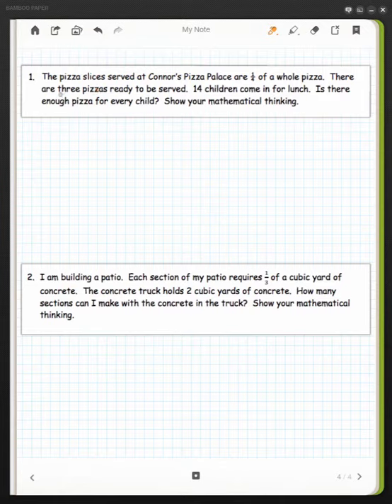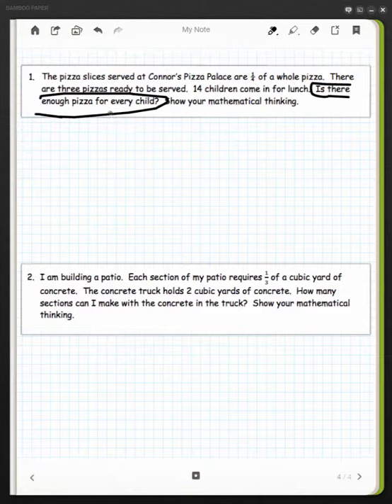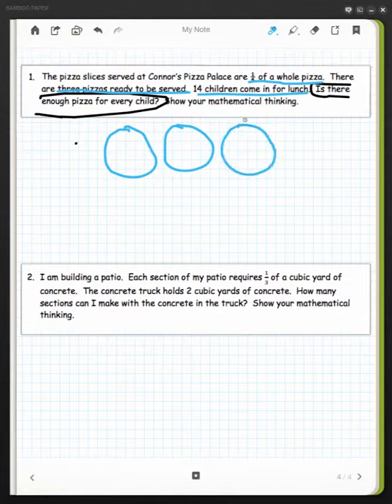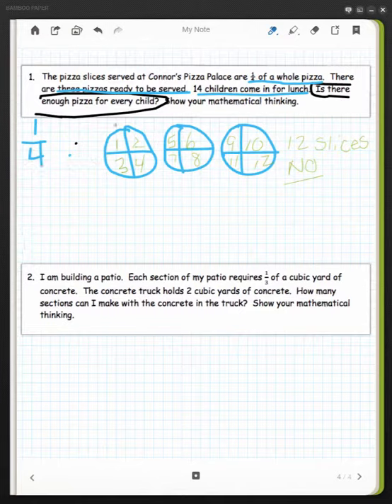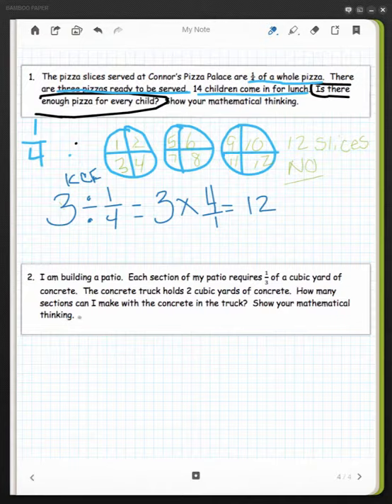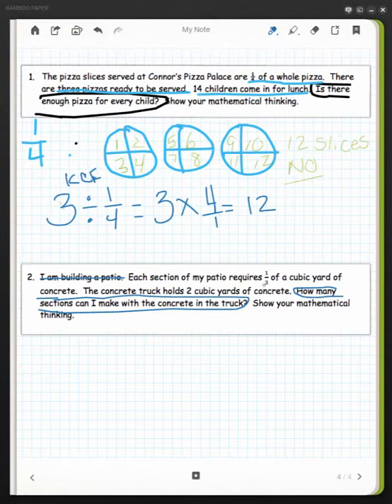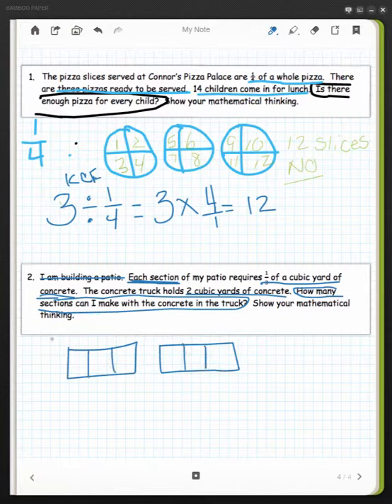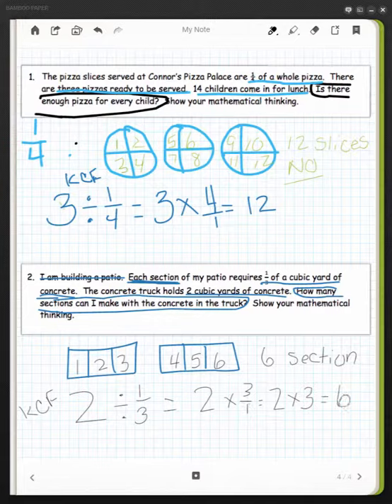Multiply Whole # & fractions